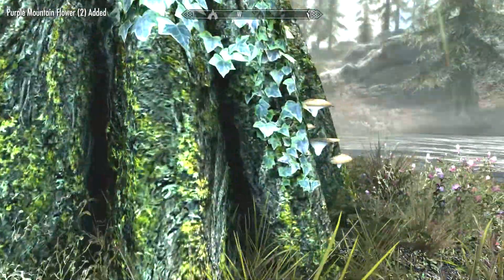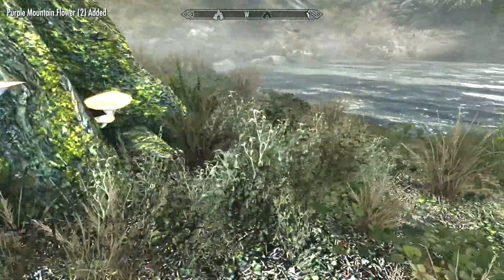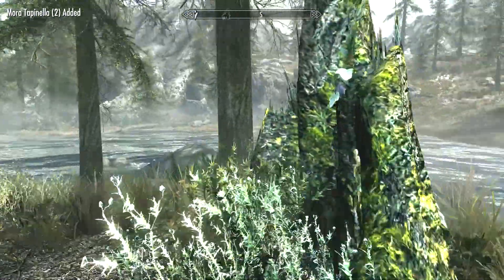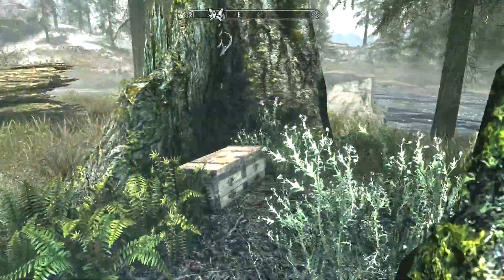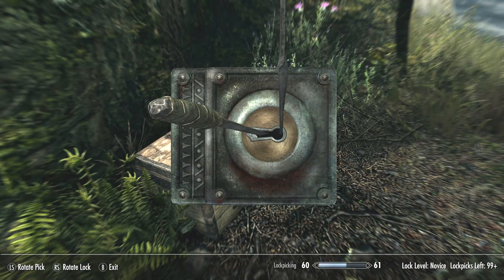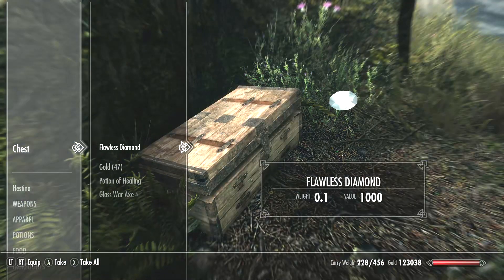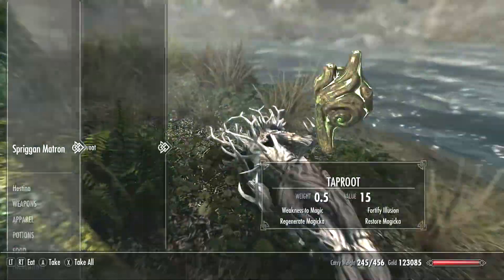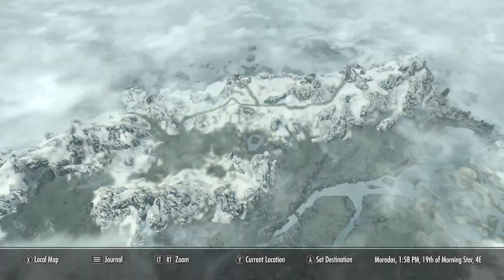This Clearpine Pond has angry trees - Skyrim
I thought it was a nice pond but it's not so nice